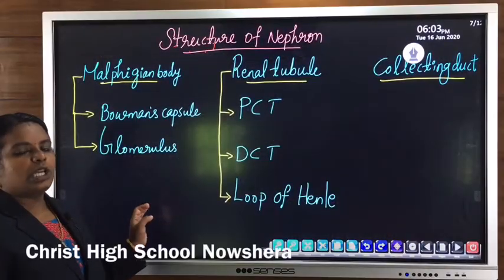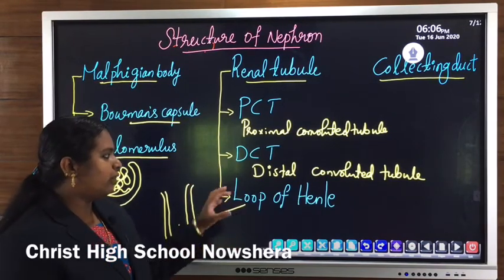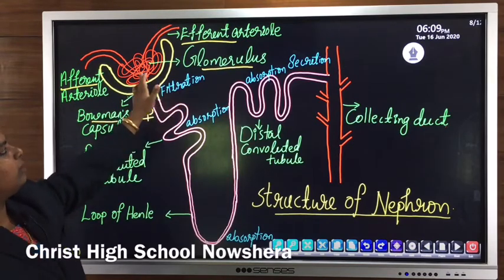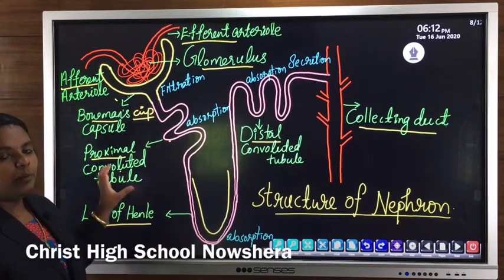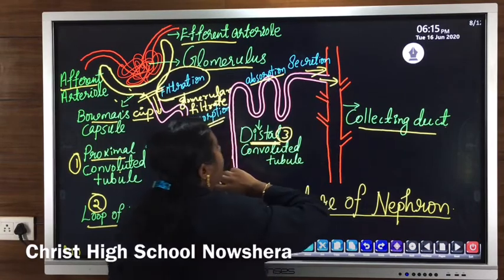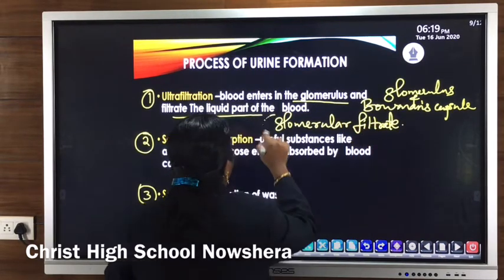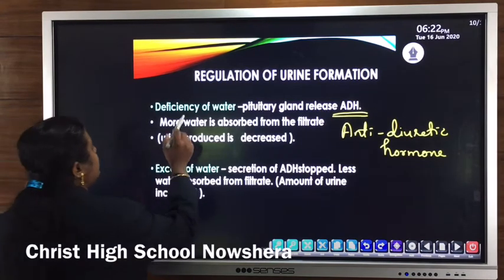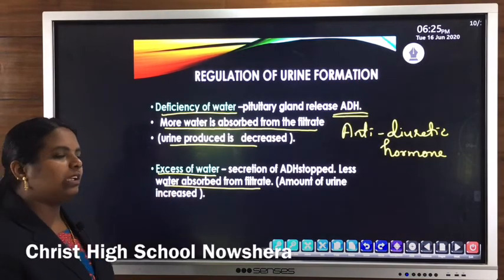Structure of Nephron for Class 10 by Meenu Jacob